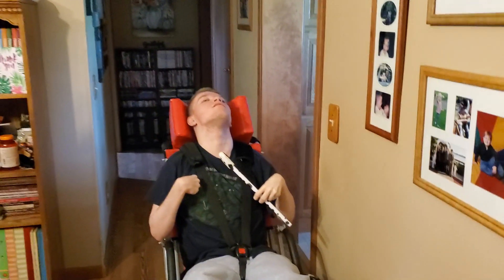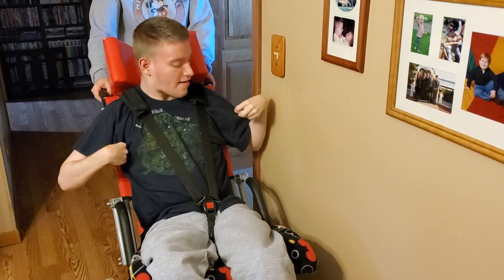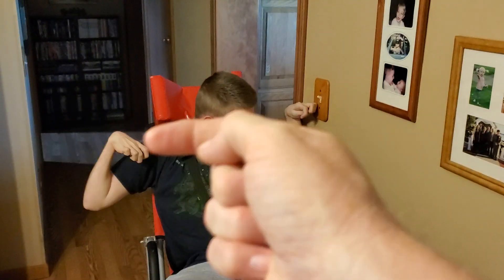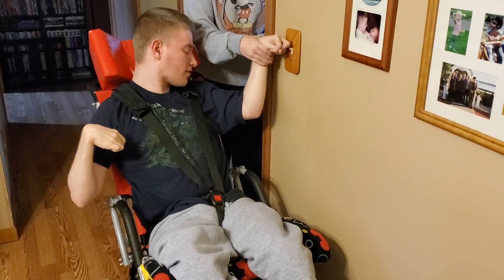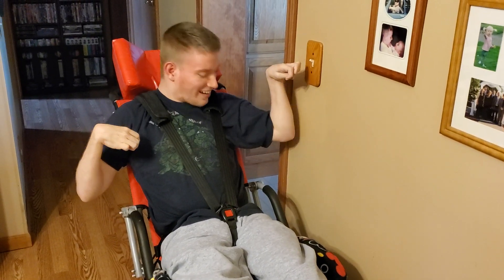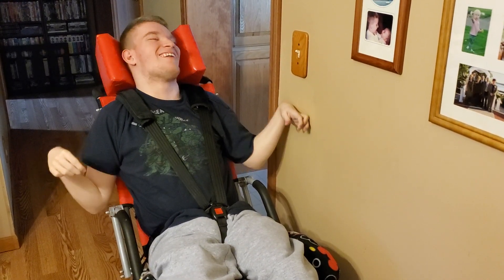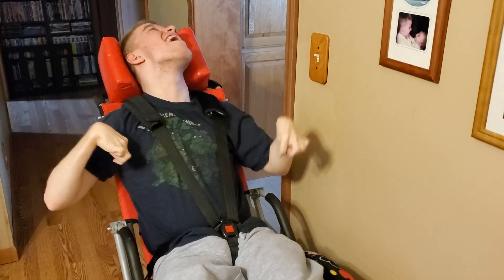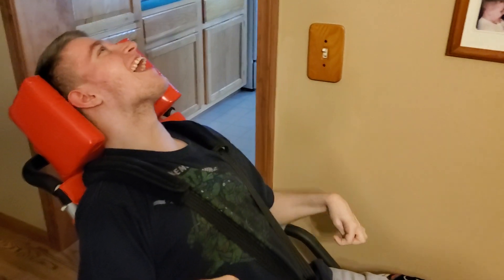Samuel turning the light switch on & off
Samuel turning the light switch on & off at home for exercise @onthatnote